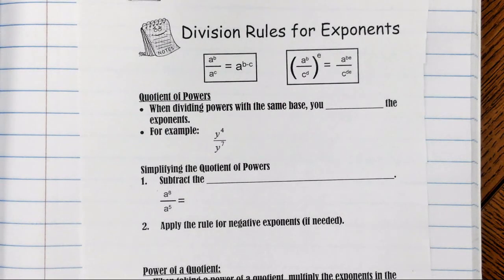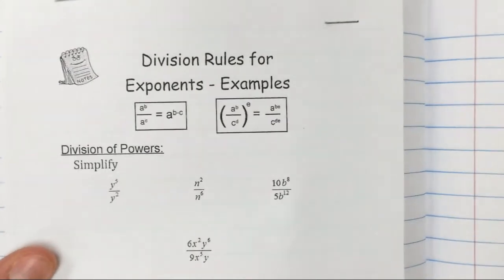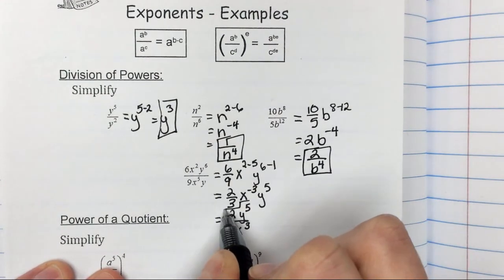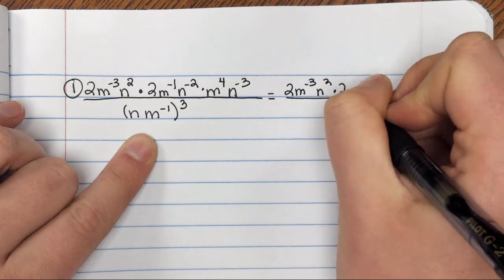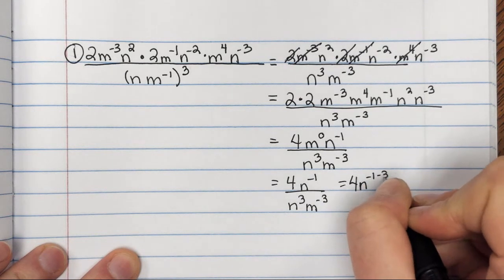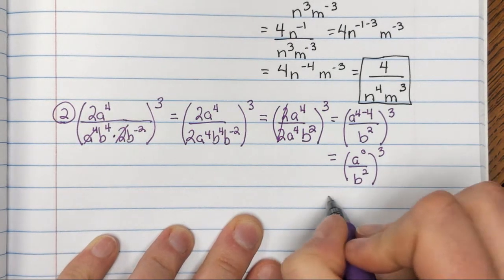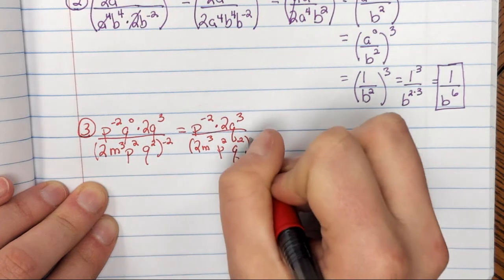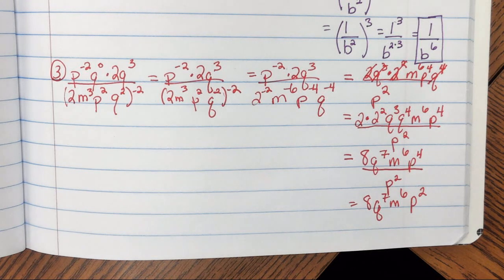Algebra: Division Rules for Exponents